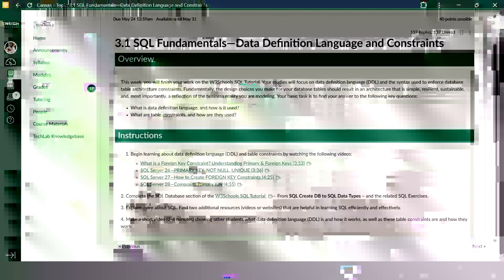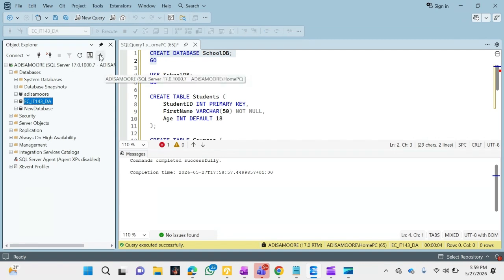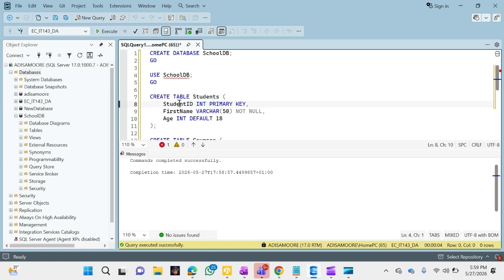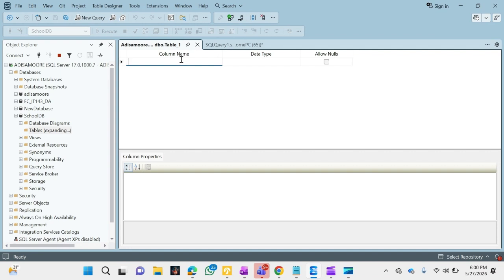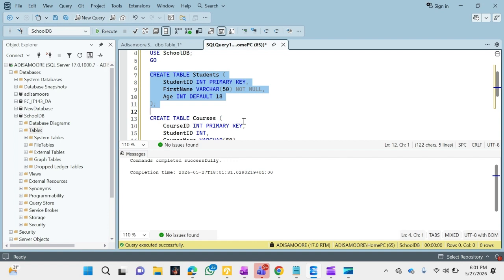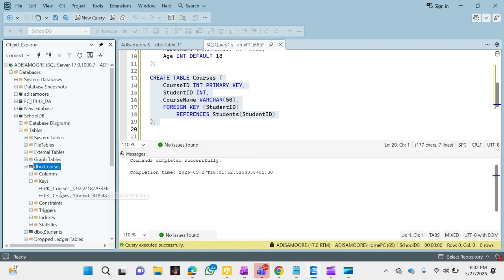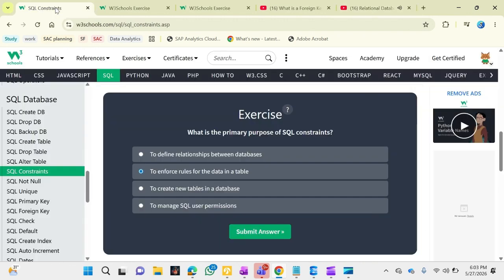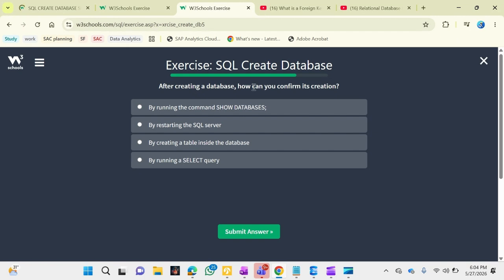3.1 SQL Fundamentals—Data Definition Language and Constraints